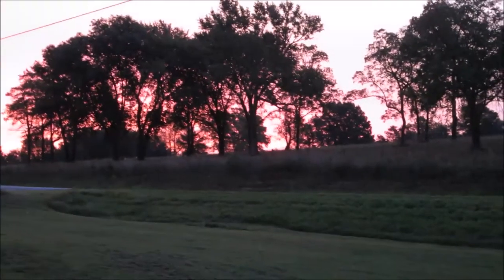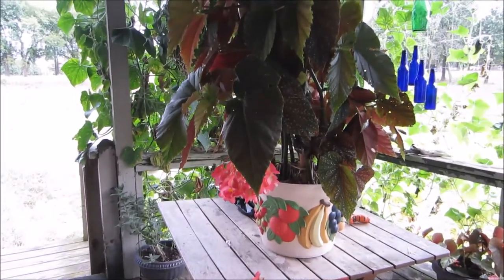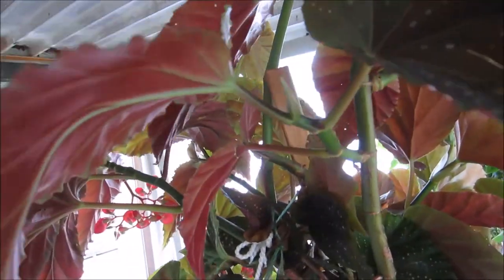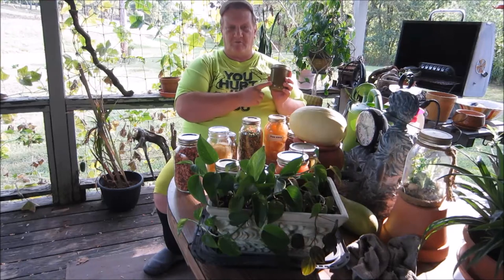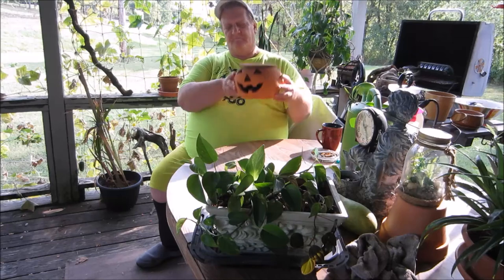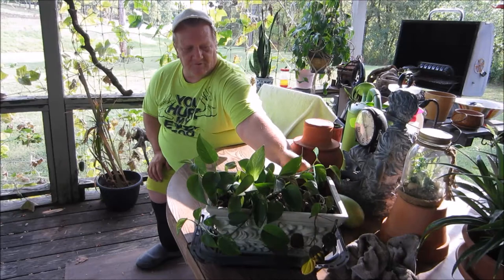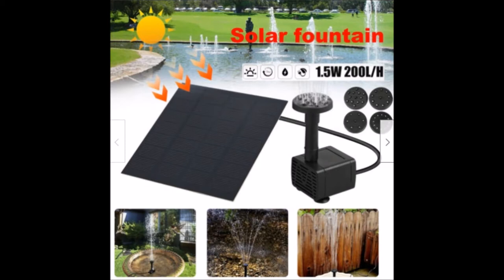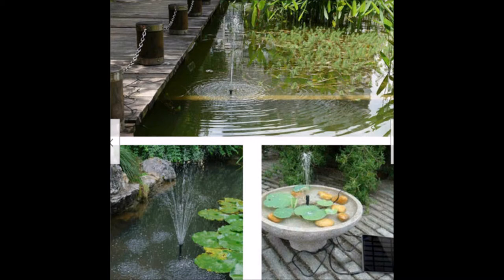600 subscriber Giveaway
i waited to go a little over 600 before doing this lol glad i did lost one the day before and one just before posting this but still over 600 . see why i waited iv learned how people are now lol. hope you enjoy and hope you enter the giveaway.